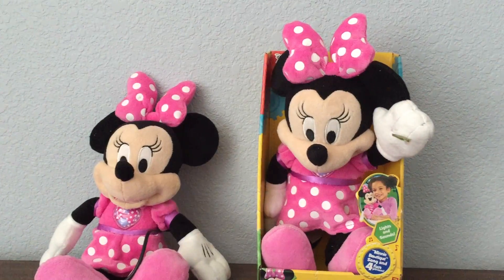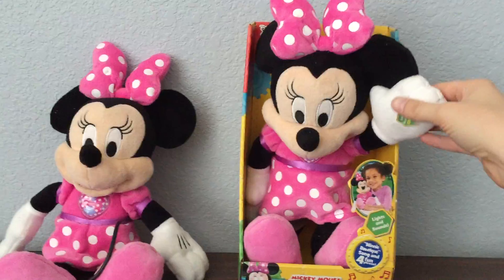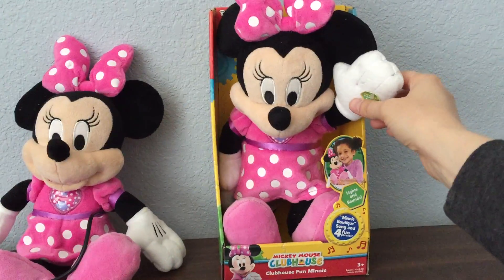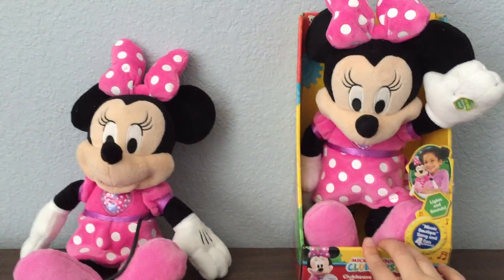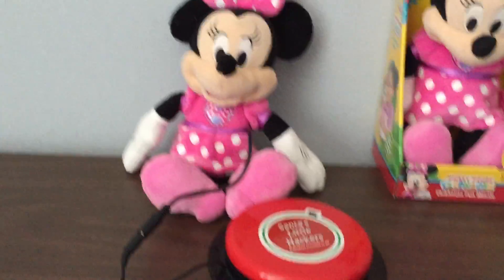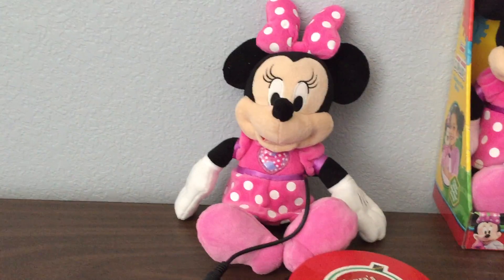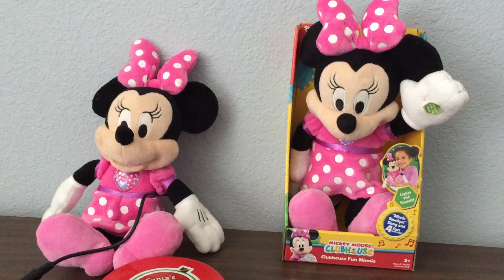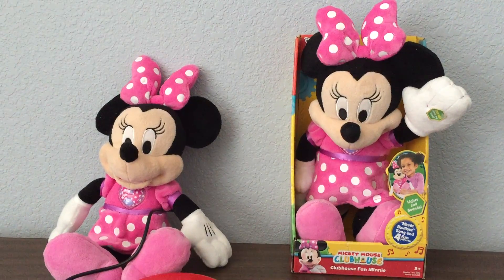Switch Adapted Toy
What is a "switch adapted toy"?

We take a toy you can buy at any big box store and change the insides to make it switch accessible.